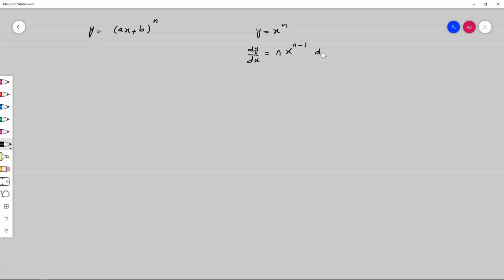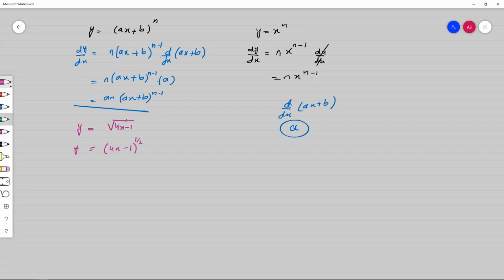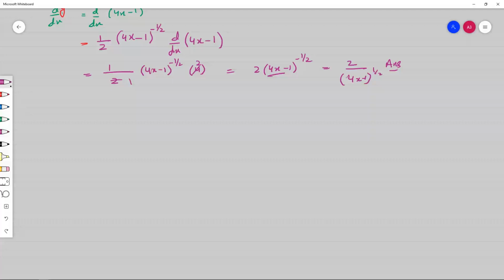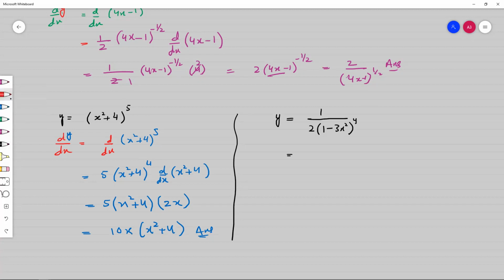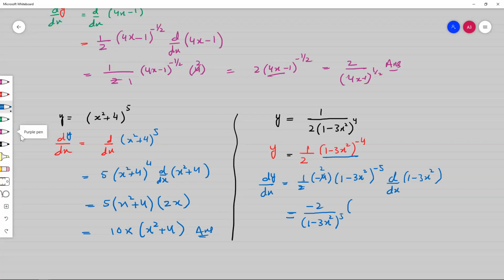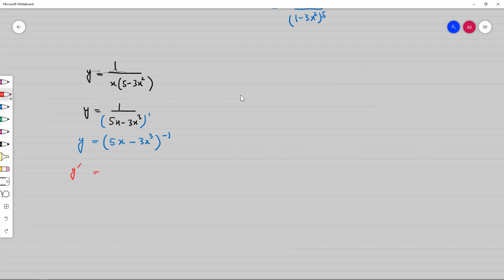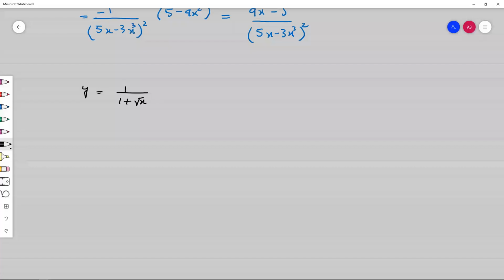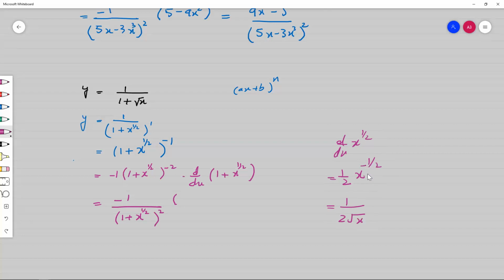AS differentiation 2